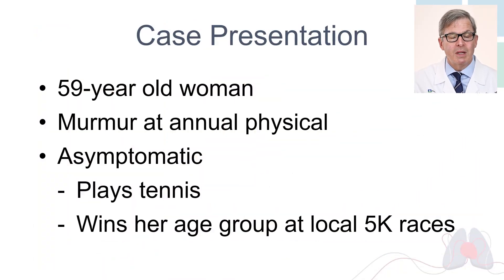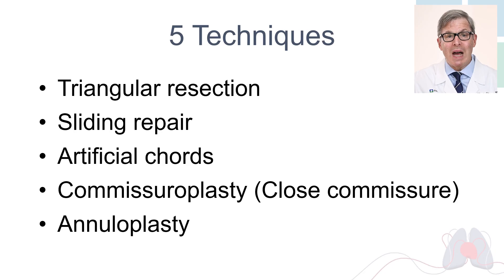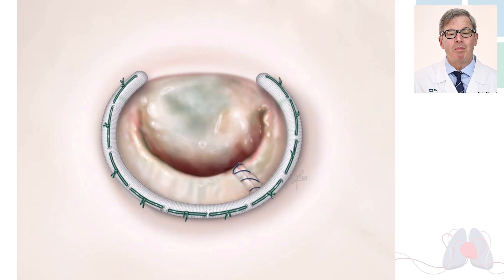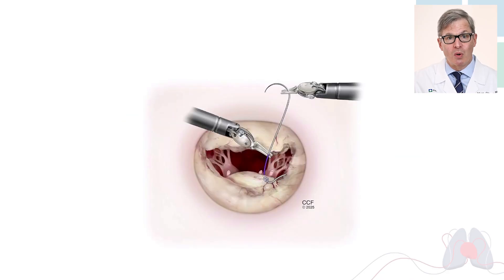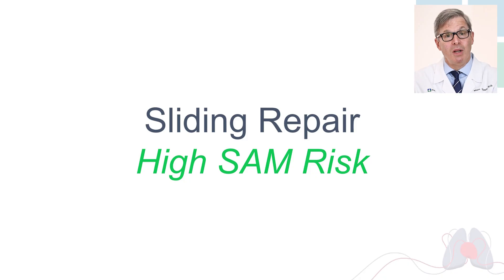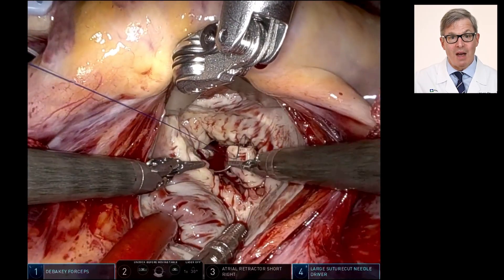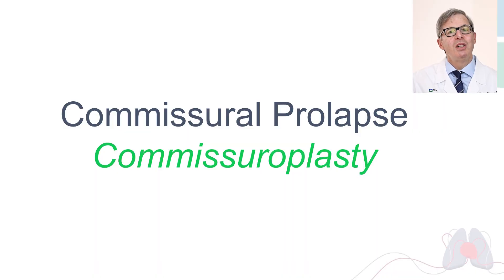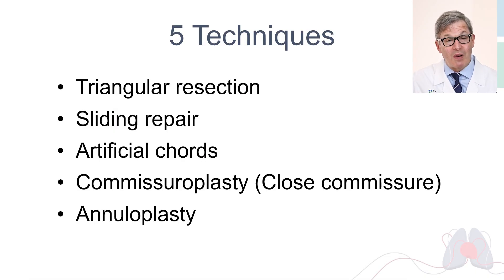5 Surgical Techniques for Mitral Valve Repair (Graphic)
Cardiothoracic surgeons Marc Gillinov, MD, uses five main techniques to repair the mitral valve. These methods help the valve work properly again without needing to replace it. In this video, Dr. Gillinov explains these techniques using artist depictions and surgical footage.

The five techniques:
1. Triangular Resection - If part of the valve is floppy or bulging, the surgeon trims a small triangle-shaped piece and stitches the edges back together. This helps the valve close again.
2. Sliding Repair - If the valve is too loose and might block blood flow, the surgeon shifts nearby parts of the valve to a better position. This helps it open and close more smoothly.
3. Artificial Chords - The valve has tiny strings (called chords) that help it move. If those are broken or stretched, the surgeon replaces them with strong, flexible threads made from medical material.
4. Commissuroplasty - If the problem is at the corners of the valve, the surgeon tightens those areas to stop leaks - without making the valve too narrow.
5. Annuloplasty - The valve sits in a ring-like structure. If that ring is stretched out, the surgeon adds a supportive band to reshape it. This helps the valve stay strong and work well overtime.

Dr. Gillinov is the Chairman of the Department of Thoracic and Cardiovascular Surgery.

Cleveland Clinic performs more mitral valve operations than any other institution globally and has excellent outcomes. You can learn more about our outcomes by visiting